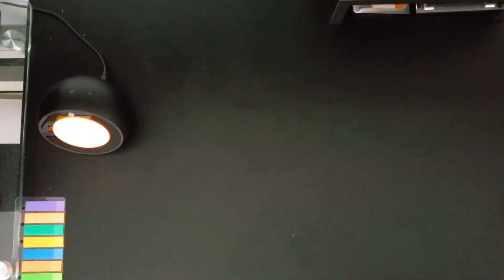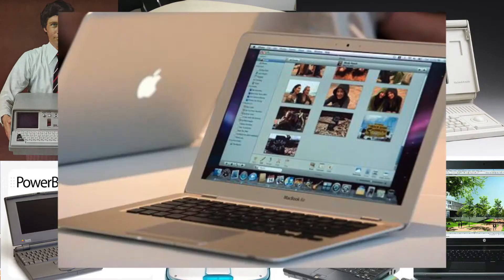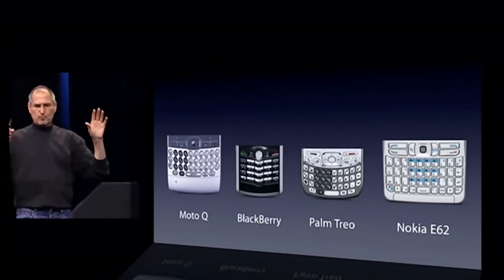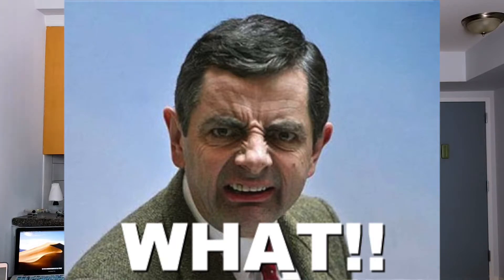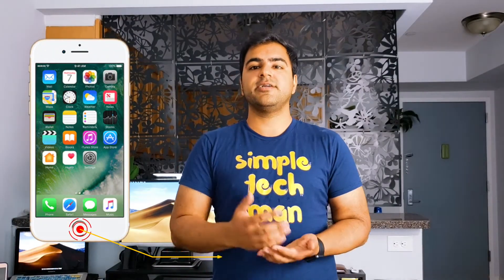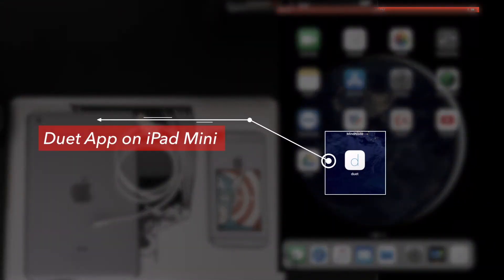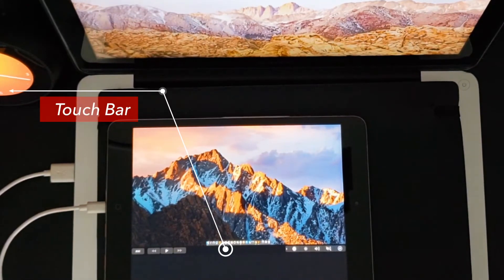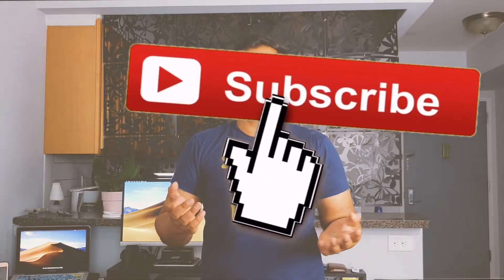How to make a Dual Screen Macbook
for articles, hacks and current events in the world of technology.

Apps used -